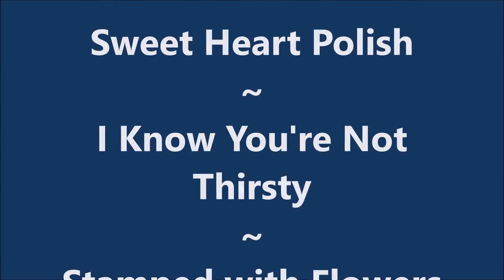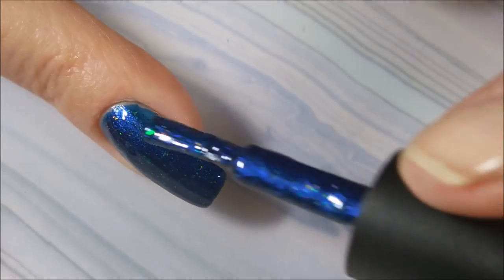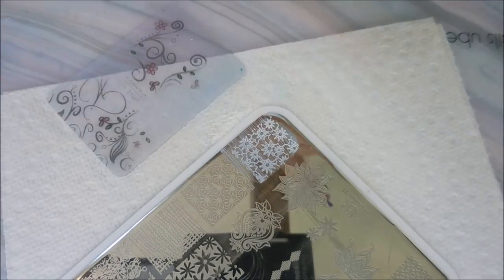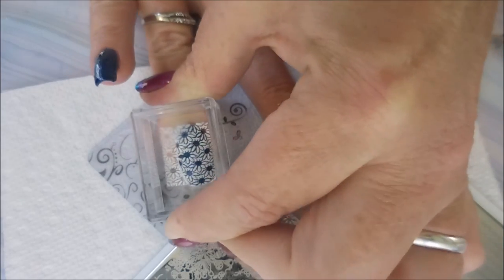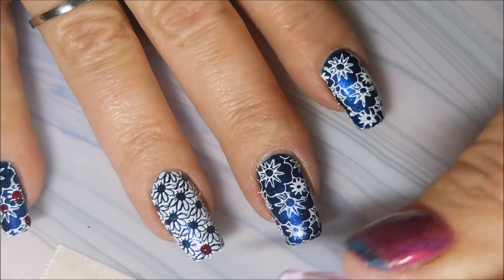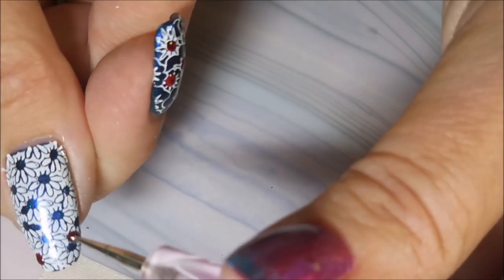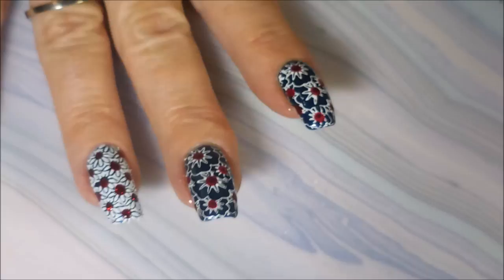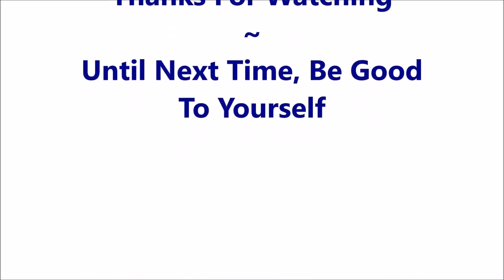I know you're not thirsty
Tina

                             Some Of My "Go To" Products:
Cotton Claw (similar to the one I use) $4.99:

Filmed with: Nikon Coolpix S6900
Tri-Pod: LimoStudio 17" Mini Tripod AGG301
Edited with: Windows Live Movie Maker